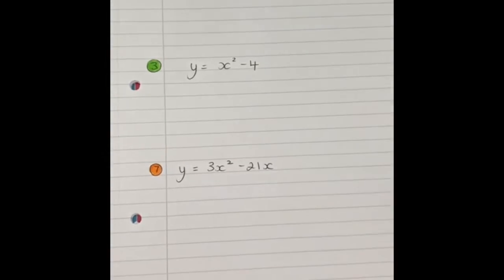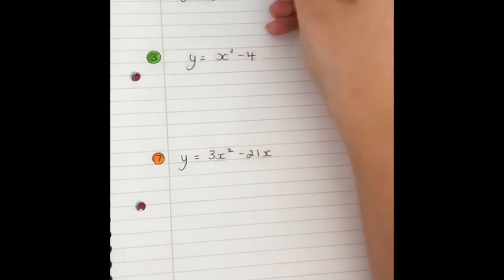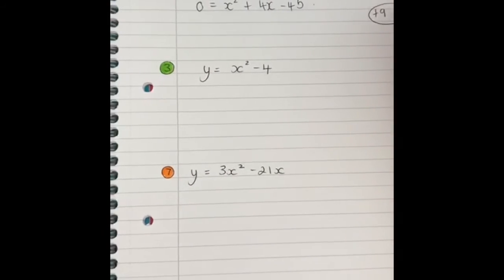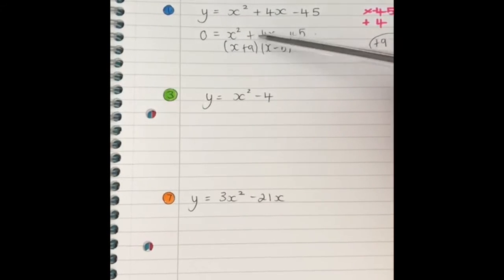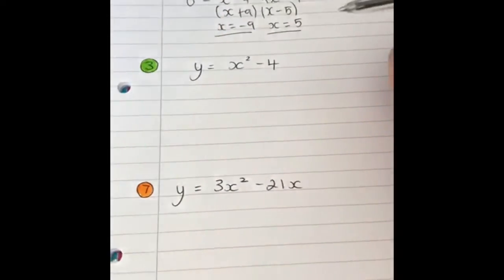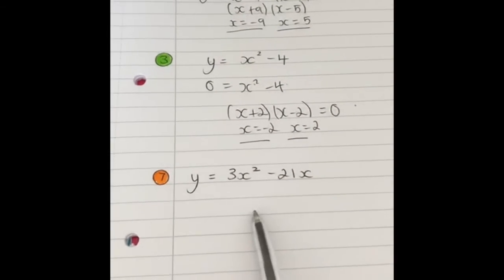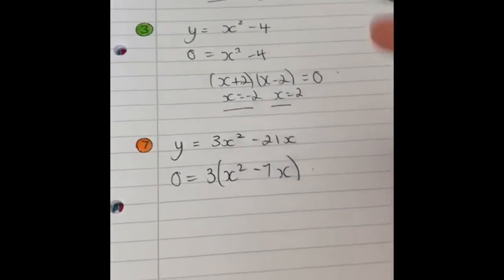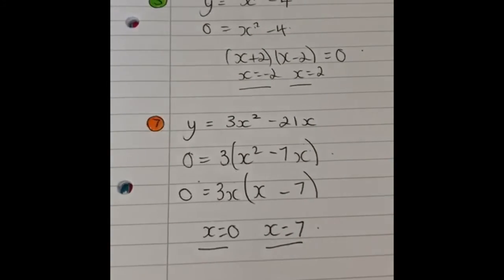253 Finding X Intercept Of A Quadratic Graph